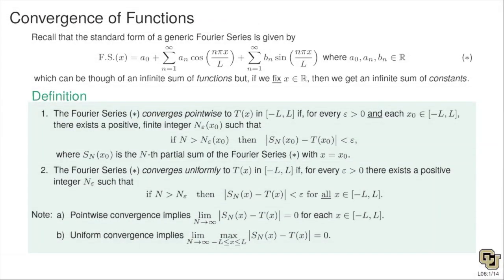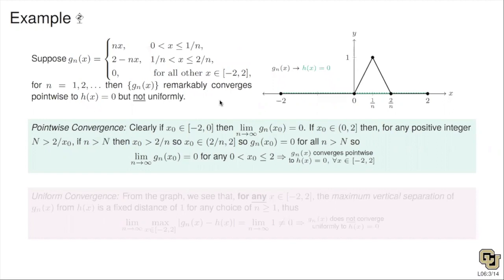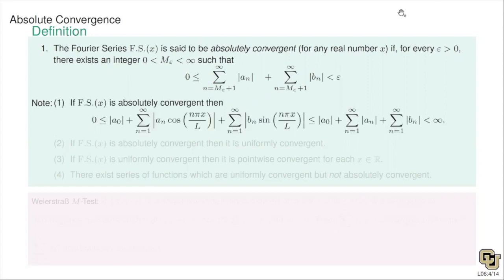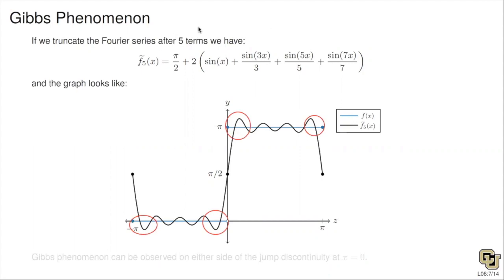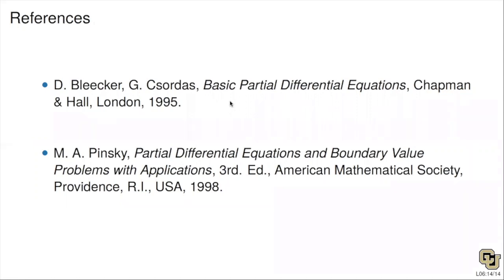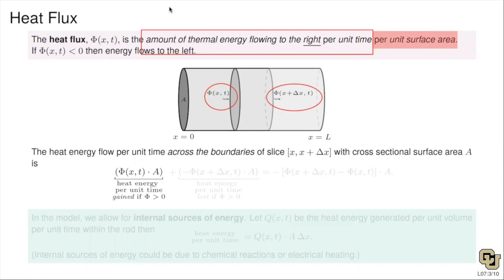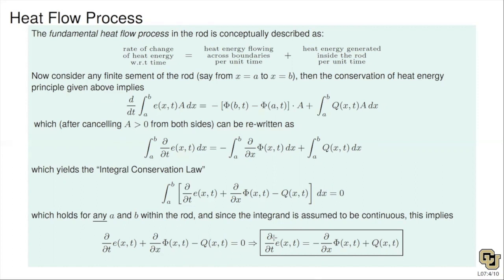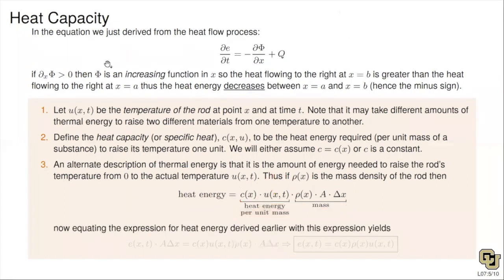A4350-20210915-Wed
CU Boulder